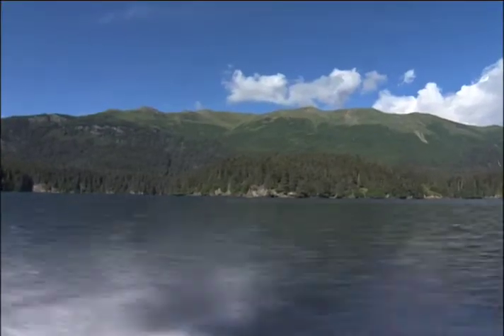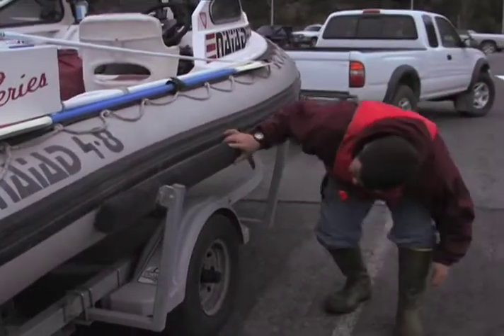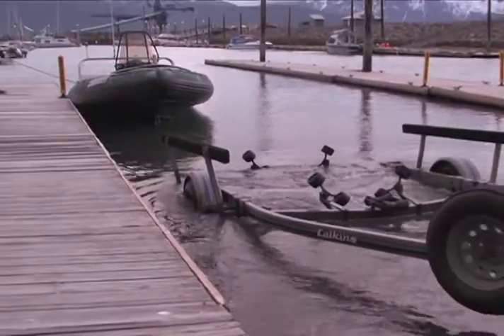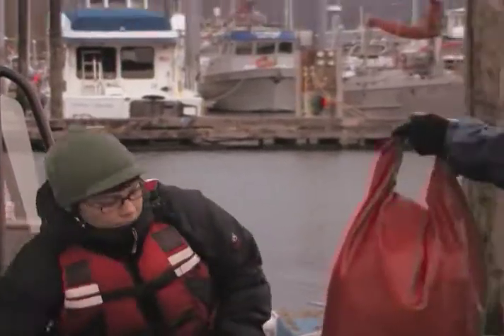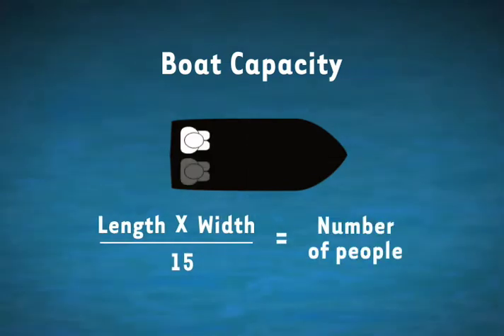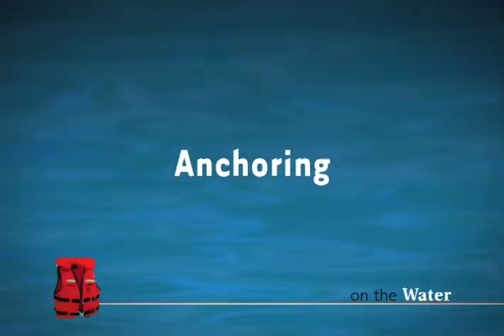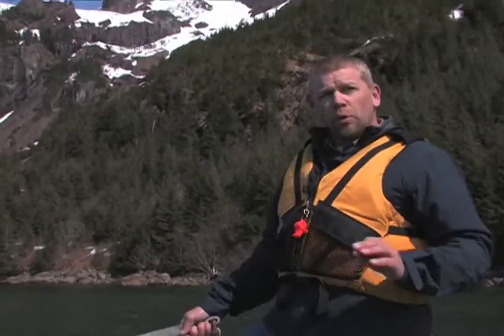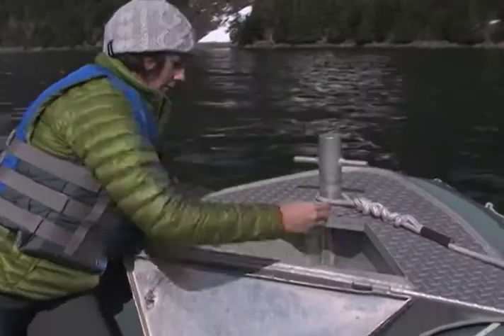Boating Alaska Chapter 2: On the Water